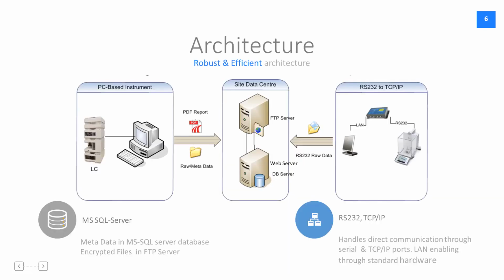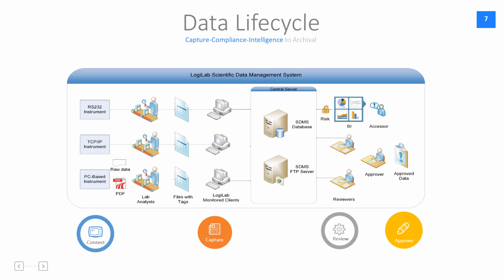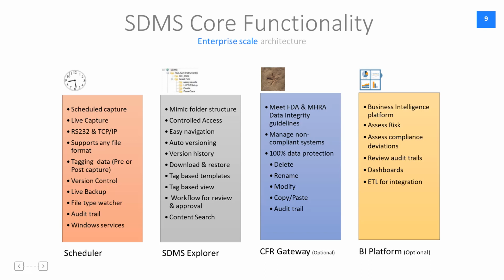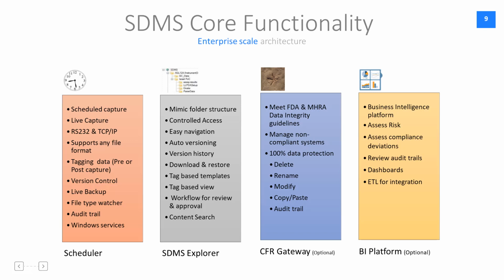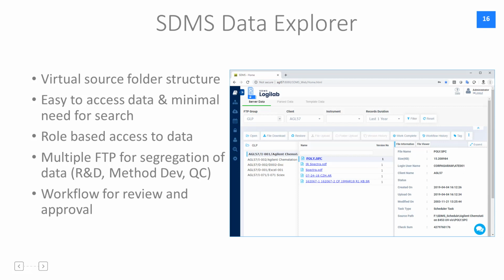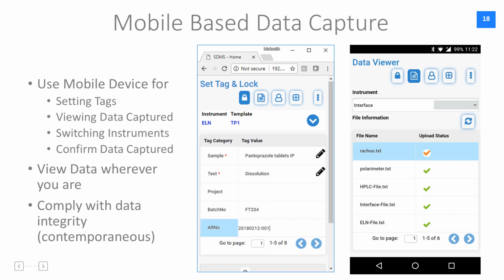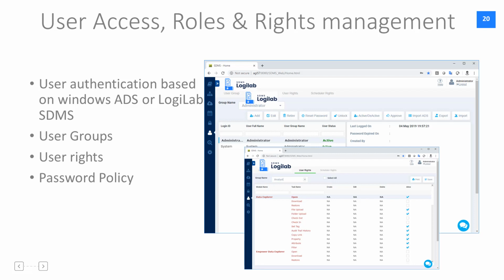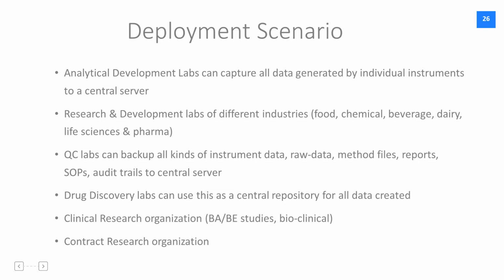Logilab Scientific Data Management System - An Extensive Overview | Agaram Technologies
Logilab SDMS is the world’s leading Scientific Data Management System that will enable the Industries and Laboratories to meet 100% of ALCOA Data Integrity principles and 21 CFR Part 11 and Eudralex Annex 11 requirements.

Try Logilab SDMS Today!!!.

About Logilab SDMS:

Logilab SDMS is the most trusted instrument data management system for data integrity, compliance, and instrument integration, by Pharma & Life sciences organizations around the world.

Why Logilab SDMS Software?

In today’s laboratory environment, not all instruments have 21 CFR Part 11 features. Standalone instruments are an island, and data generated by such instruments is stored as paper records and or as electronic files in shared folders. There is limited control over e.g. excel & word documents. This scenario poses a big threat to compliance and a higher risk for data integrity

To learn more about Agaram Technologies and our products visit our

AGARAM TECHNOLOGIES PRIVATE LIMITED
Priyan Plaza, 76, Nelson Road,
Aminjikarai, Chennai 600 029, INDIA